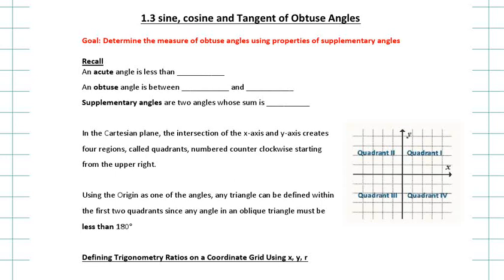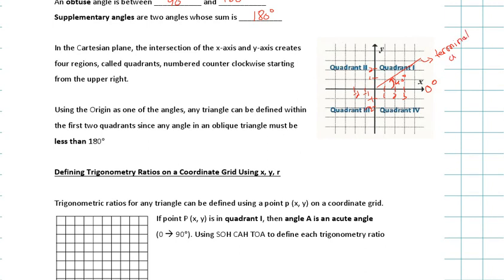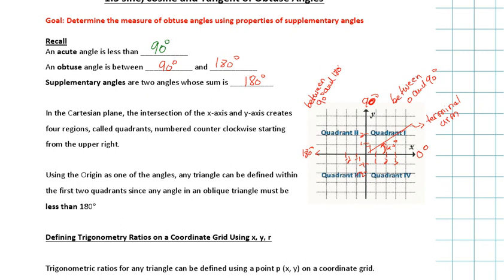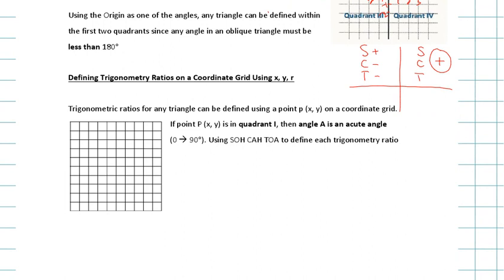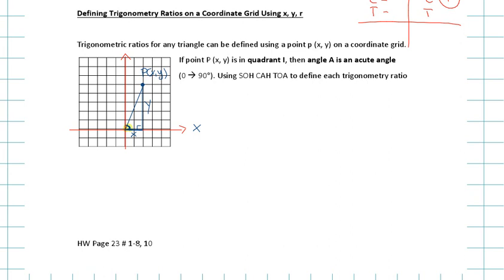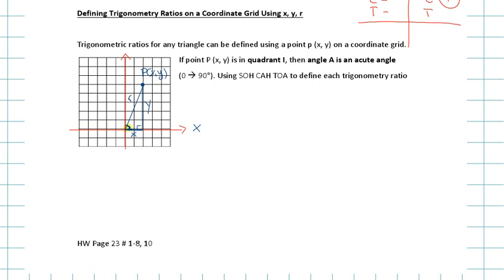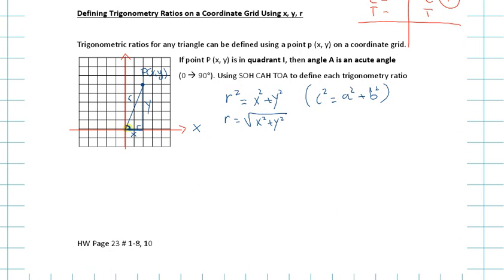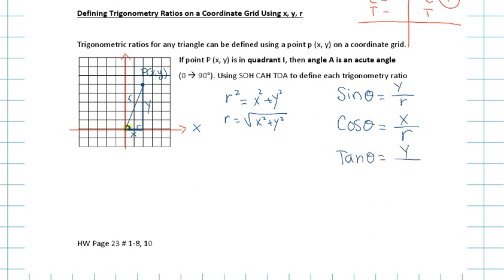feb 8 obtuse angle 3